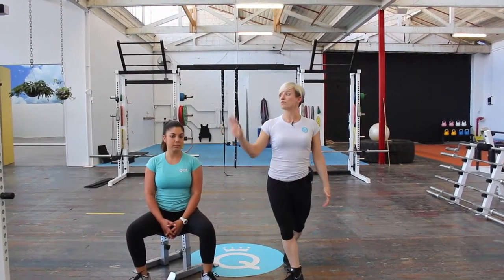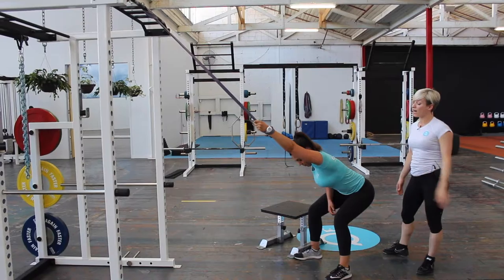Stretch Routine for Upper Body Tightness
Watch this clip to discover how to loosen tension of upper body tightness. There are guided step by step talking you through each movement and it's benefits.